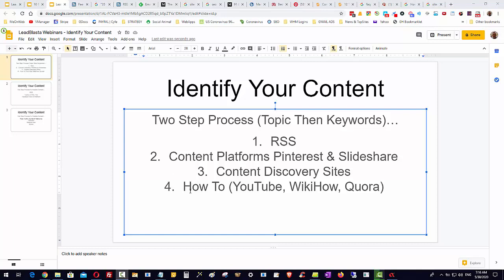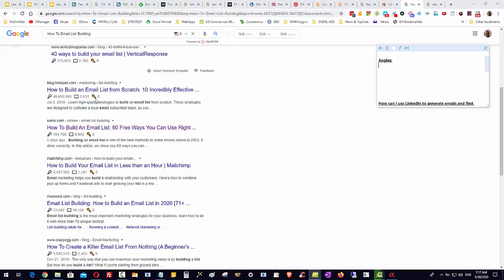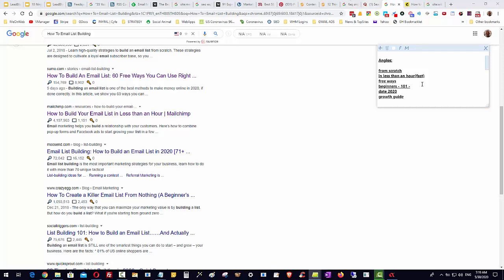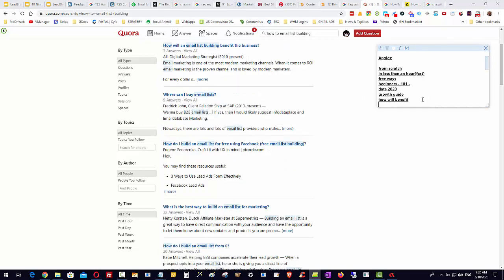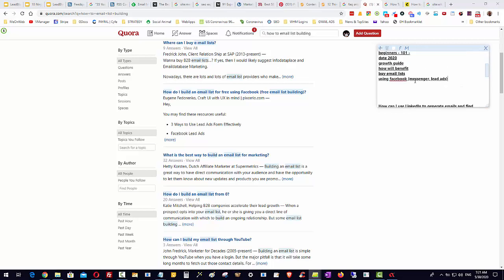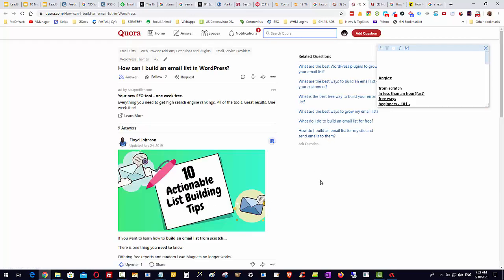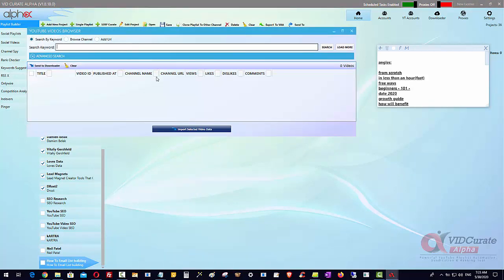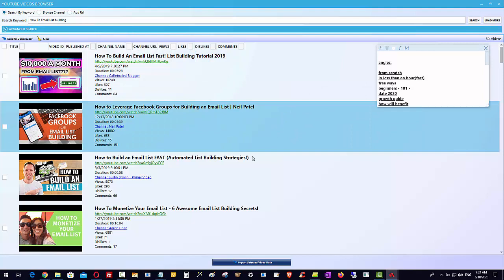The 'How To' Topic Sniping Method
Talk soon,
-Tony